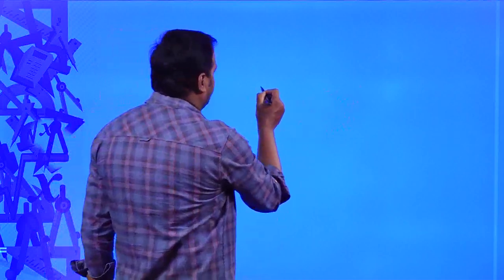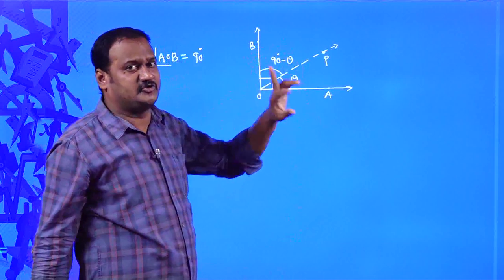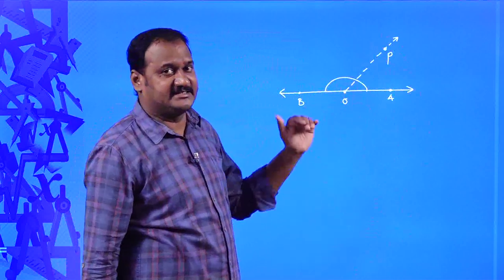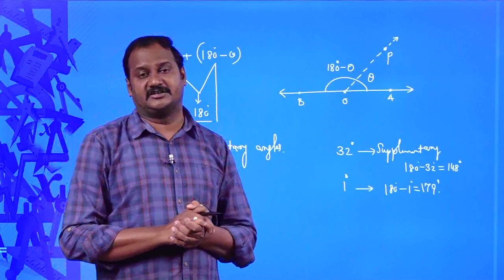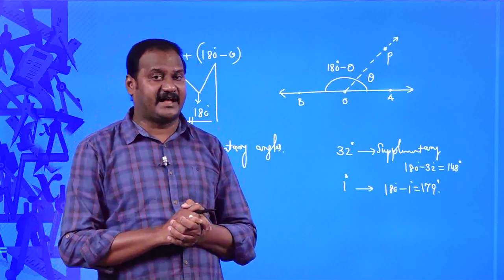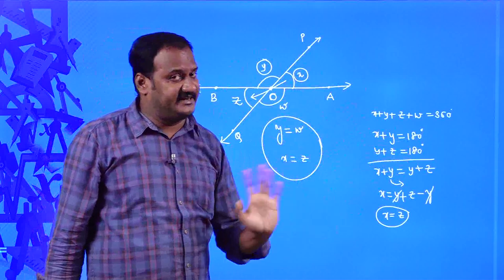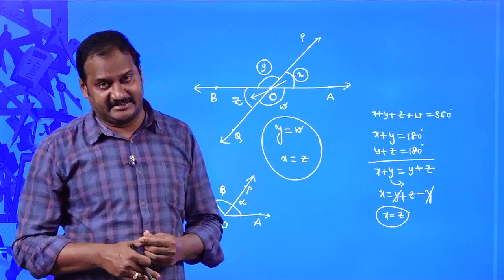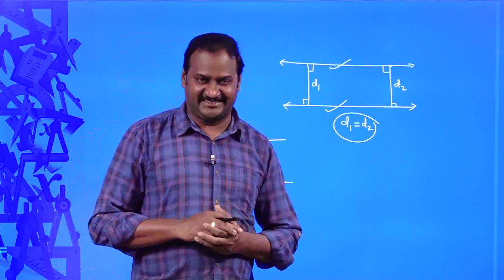CBSE Grade 9 Ch 6 lines and angles types of angles 2